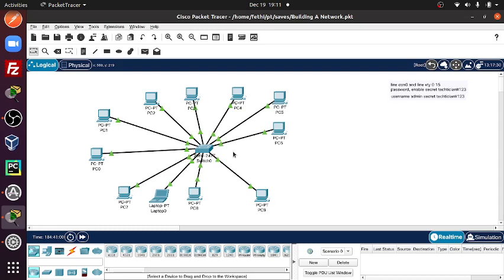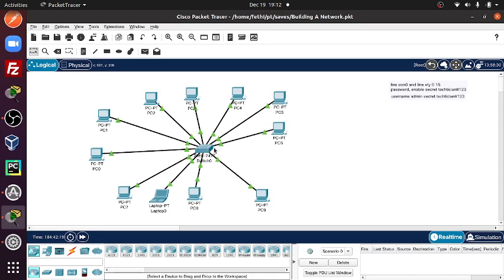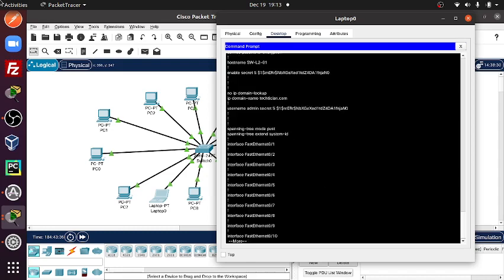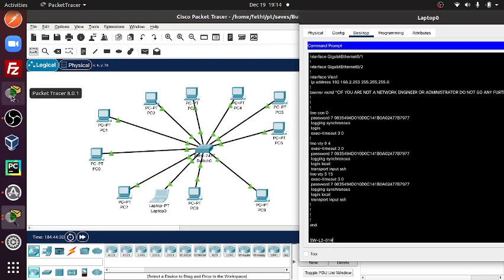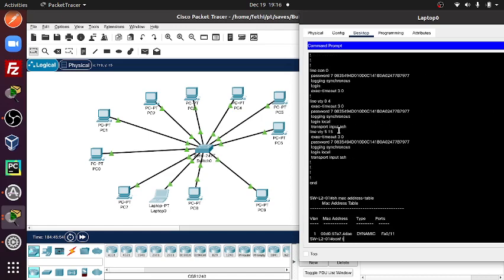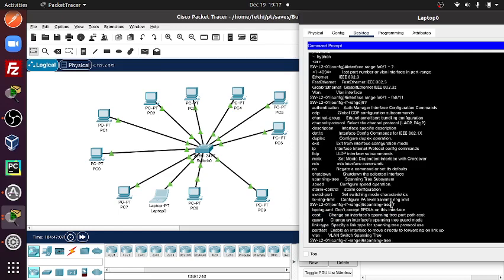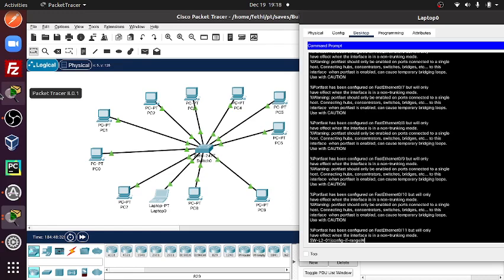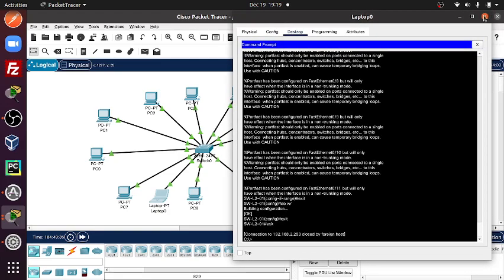Let's SETUP STP PortFast!!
In this video we have configured the switch with a feature known as PortFast for all of the access ports on the switch for the connection between the PCs and the switch to come up quick.

Introduction (00:00)
Introduction to STP (What Is STP?) (00:50)
Explaining The Nature Of A SWITCH! (01:40)
Somebody Restarted The SWITCH?? (02:20)
Access Ports Going Through The STP Process (02:40)
STP Finished Going Through Its Process (03:00)
Is There A Way We Can Bypass the STP Process?? (03:36)
Let's SETUP The Solution To Bypass STP!! (PortFast!!) (04:49)
STP Is CONFIGURED On The SWITCH By Default?? (05:50)
Which SWITCHPORTS Have PCs CONNECTED To Them? (06:40)
Explaining The CONNECTIONS and SWITCHPORTS Being Used! (07:34)
Using The Interface Range Command! (08:32)
Time To Use The Spanning-Tree PortFast Command!! (10:14)
WARNING About Using PortFast! (10:52)
CONFIGURATION Is Saved! (VERIFICATION TIME!) (11:47)
PortFast CONFIGURATION Is SUCCESSFUL!! (12:30)
CONNECTING The Laptop To A Non-PortFast Port (13:05)
Conclusion (13:50)